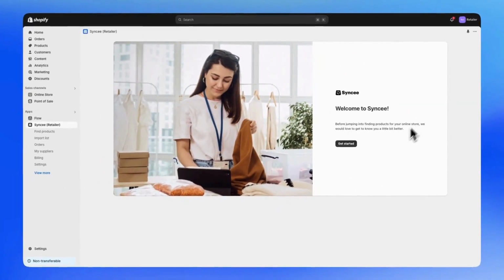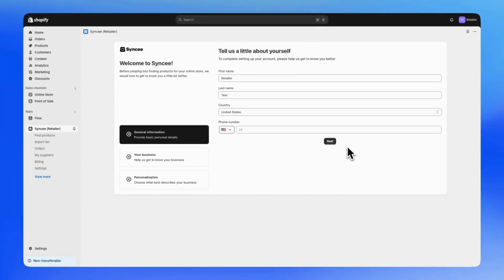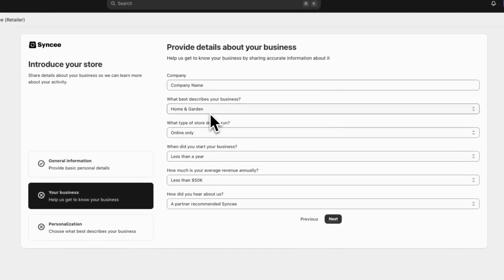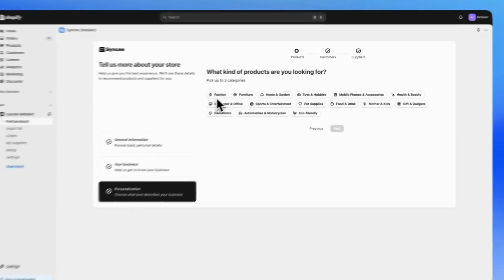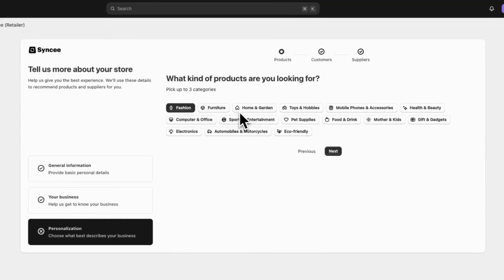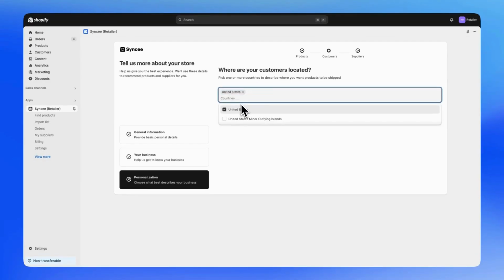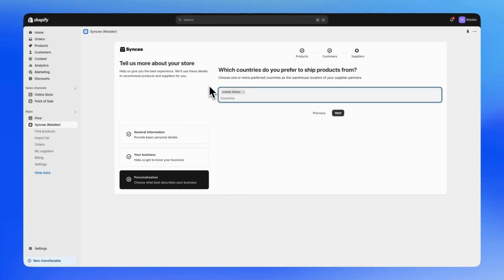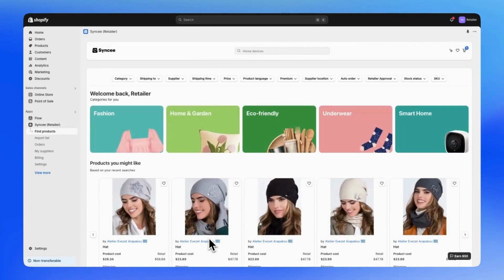Guide to The Retailer Onboarding Process - Shopify || Help Center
Explore how you can complete the onboarding process using the Syncee app for retailers on Shopify

Syncee is a premium dropshipping and wholesale marketplace where online stores from multiple ecommerce platforms connect to sell each other's products.

New to Syncee? Head to Syncee.com or get the Syncee app from any major ecommerce platform.

• Facebook »  @synceeapp
• X » @Syncee_co
• LinkedIn » syncee